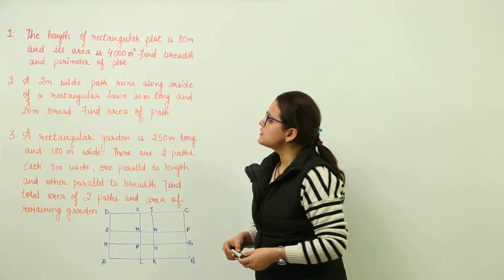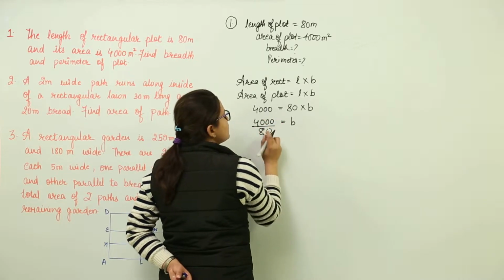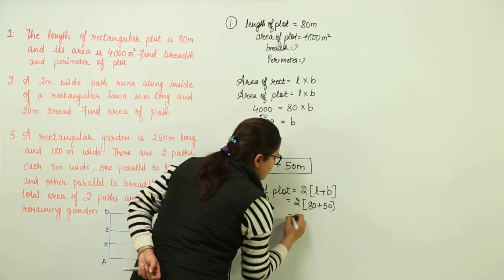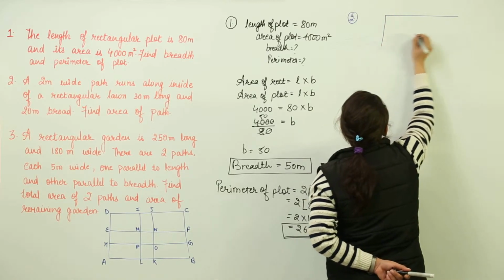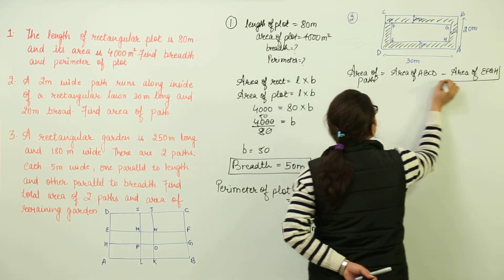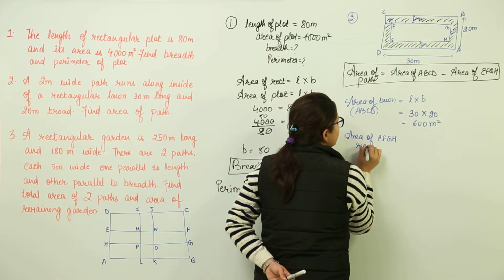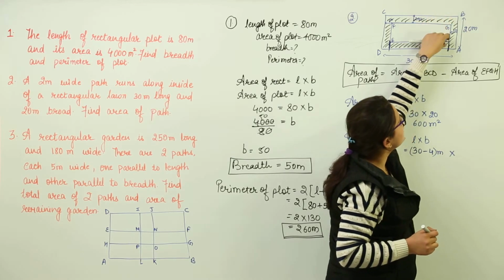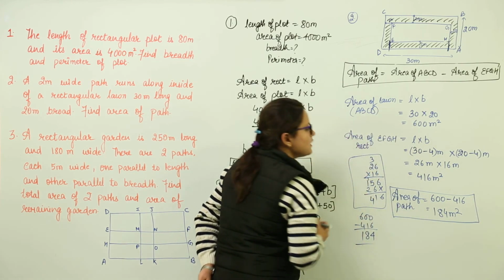Best Free Topic l Class 6th | Maths | ICSE | Chapter 13 | PERIMETER AND AREA OF PLANE FIGURES l L153